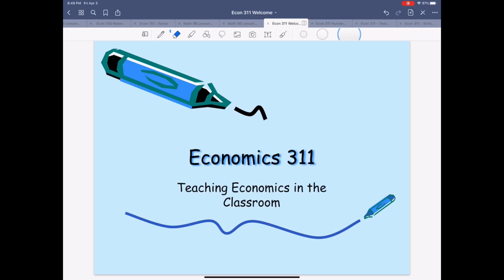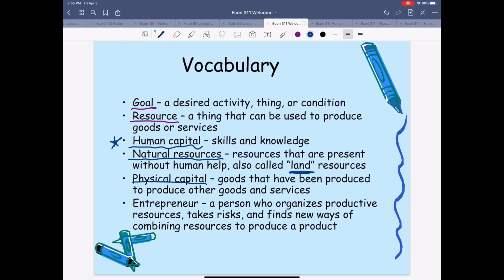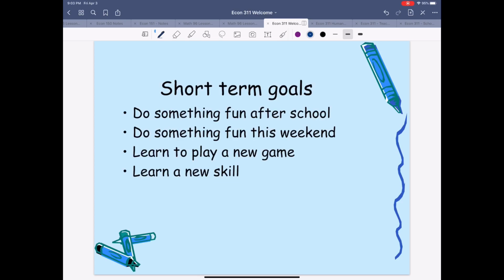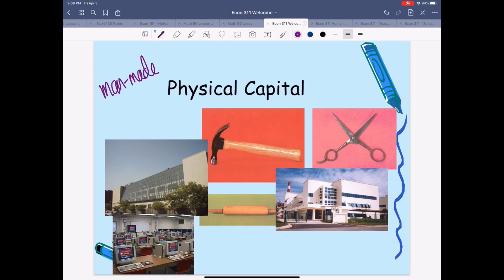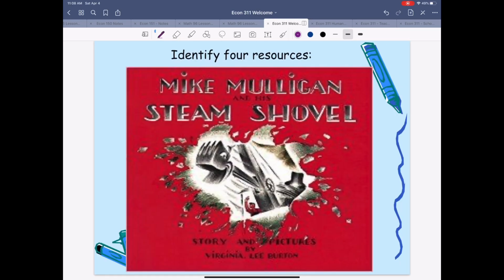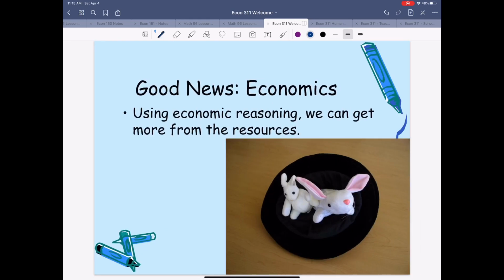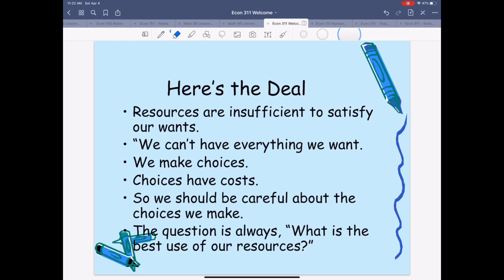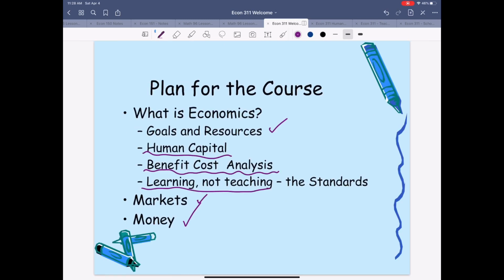Econ 3199 - Welcome to Economics